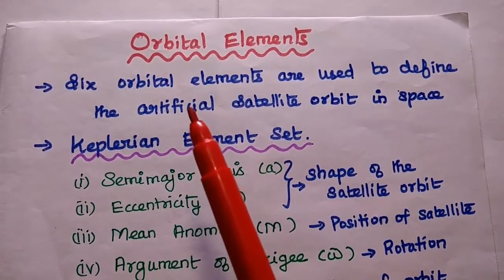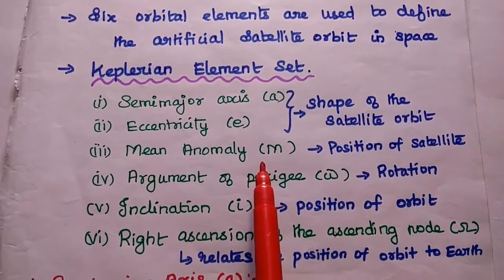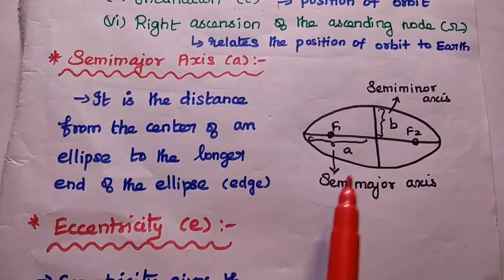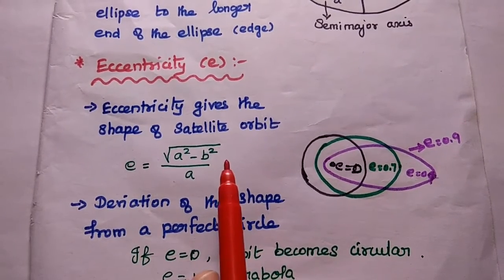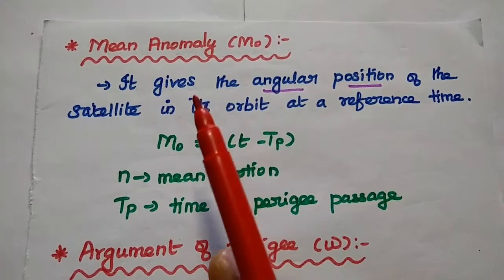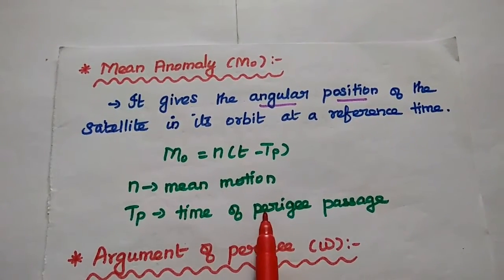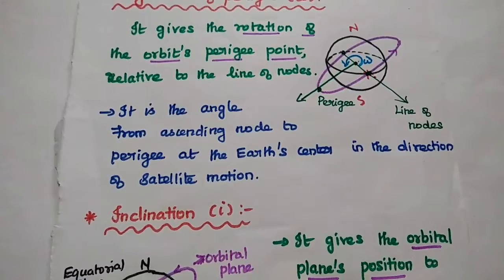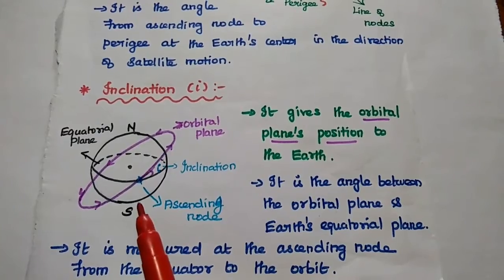Orbital Elements - Keplerian Element Set - Satellite Communication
Orbital Elements:
1. Semimajor Axis
2. Eccentricity
3. Mean Anamoly
* Argument of Perigee
5. Inclination
6. Right Ascension of the Ascending Node ( RAAN )